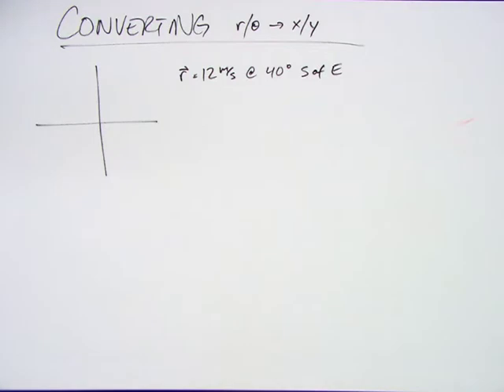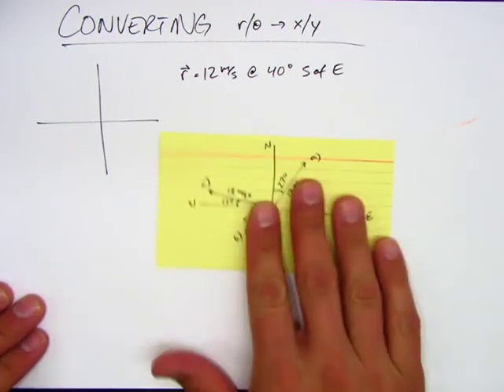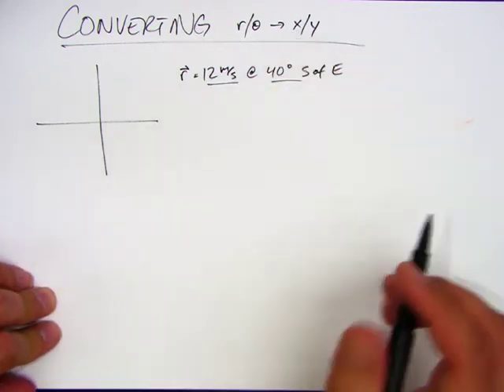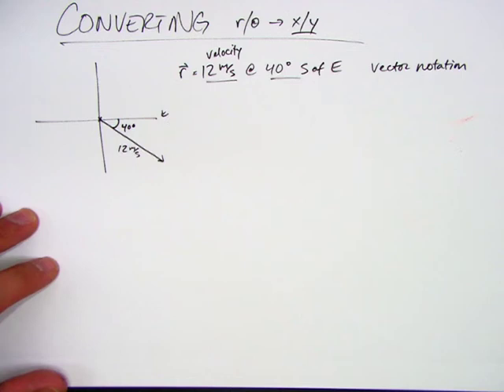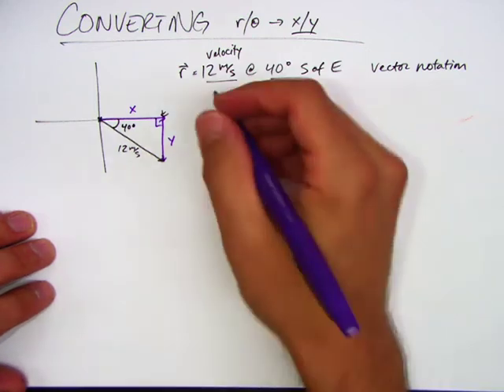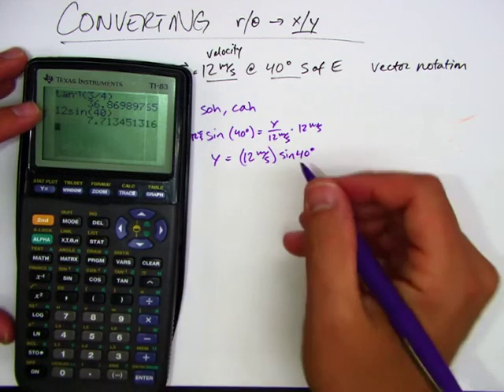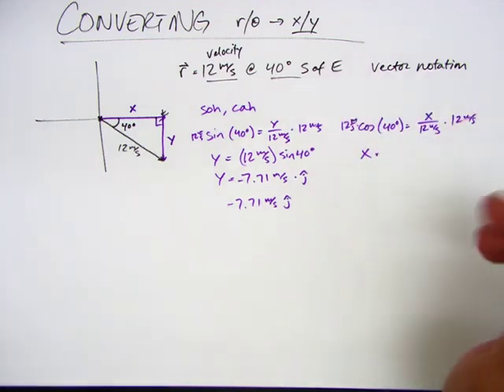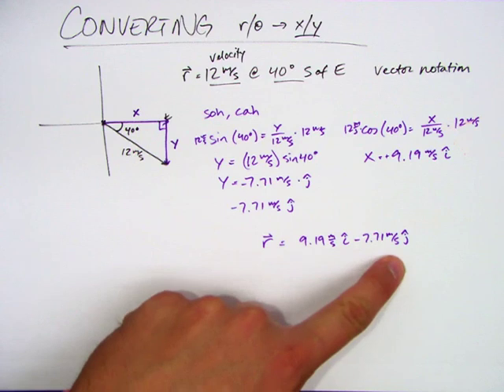2 5 Vector Conversions Polar to Rectangular